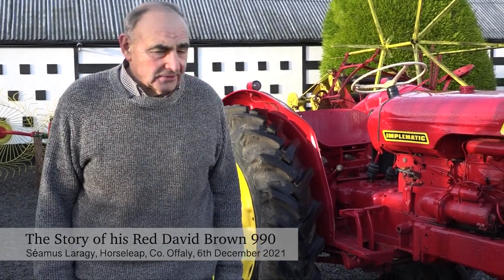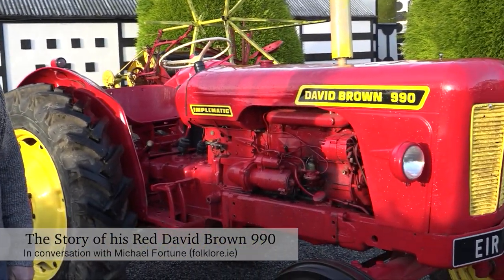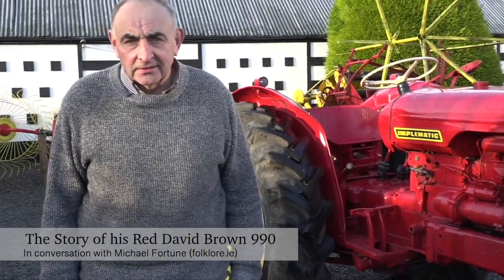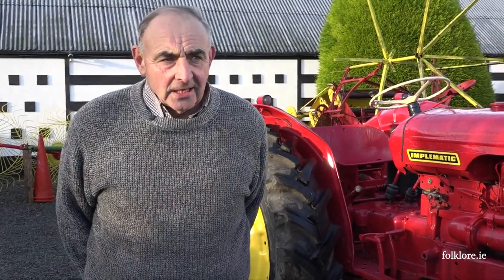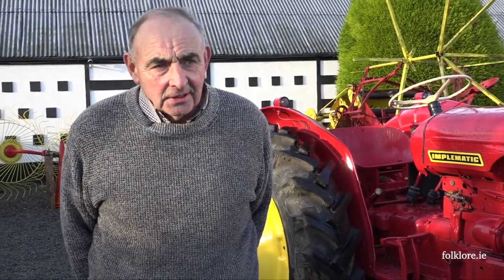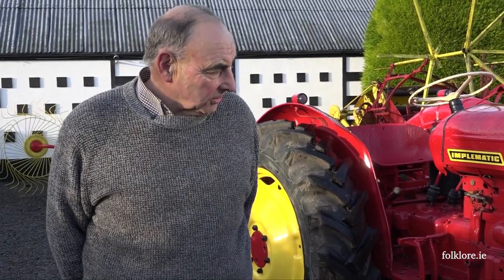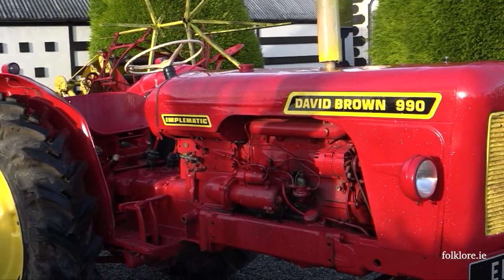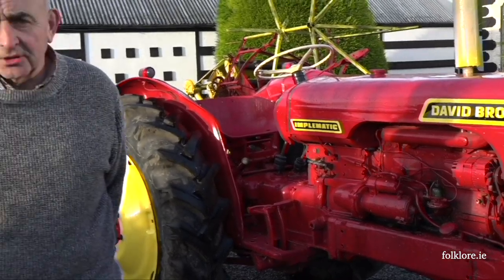The Story of his Red David Brown 990 by Séamus Laragy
Here is 1 of 25 short films/field recordings that I made in Offaly in December 2021 as part of project called Spectacular Vernacular. The overall collection is entitled 'Around the Faithful Home's and the recordings were filmed in peoples sheds, yards and homes and focus on objects that have personal connection to their owners. Some of the objects range from homemade ornaments to farm implements and from the domestic to the absurd.

The films were commissioned for a project entitled Spectacular Vernacular which is part of ‘In the Open | Faoin Spéir’ an Arts Council funded programme. If you would like to learn more about this work please view the rest of the films in this YouTube playlist or check out

Michael Fortune (folklore.ie)